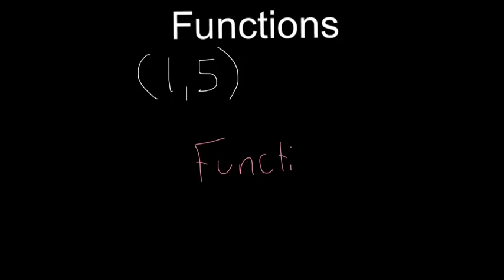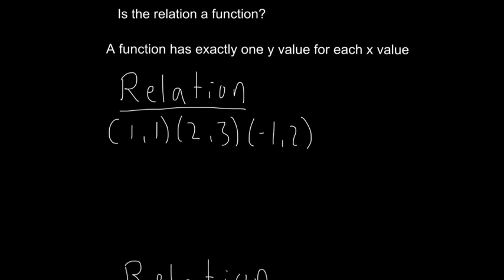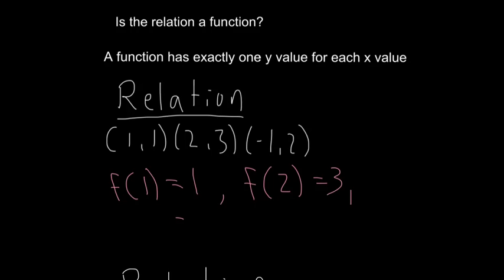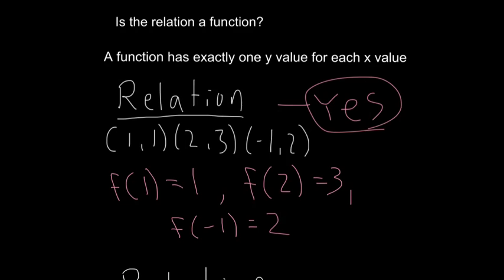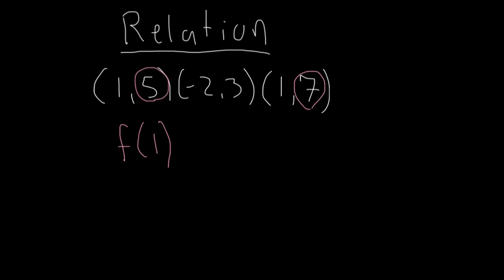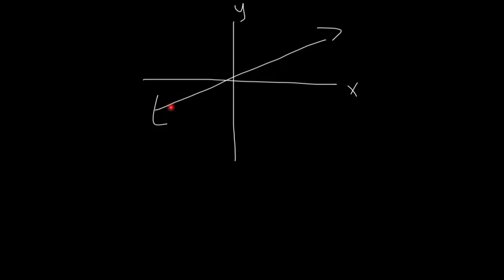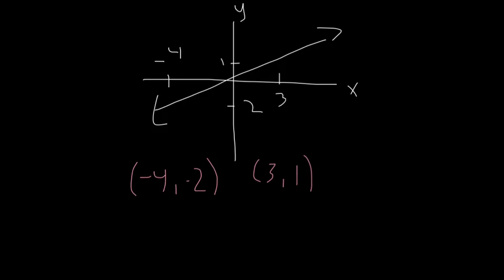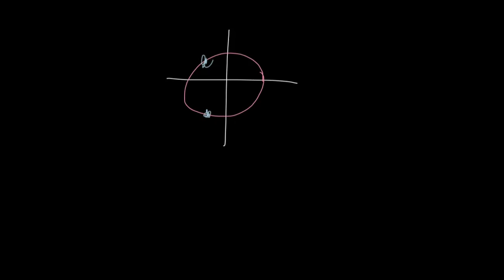Intro To Functions